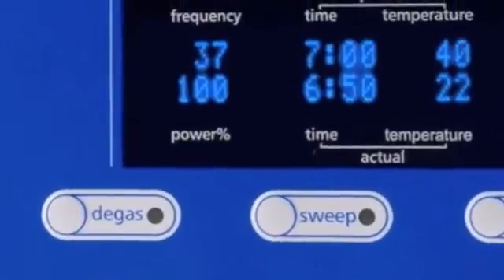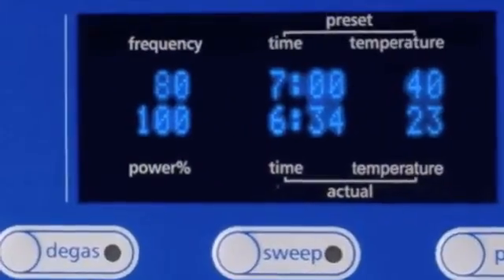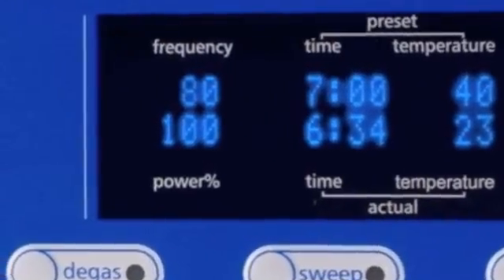Ultrasonic Cleaner Frequency | Tovatech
Ultrasonic frequency determines the size of the cavitation bubbles, with higher frequencies equating to smaller bubbles. Bubble size determines cleaning capability. Larger bubbles created by lower frequencies such as 25 kHz are best for coarse cleaning whereas higher frequencies such as 37 kHz and above are better for fine cleaning. Dual frequency ultrasonic cleaners are available for a broad spectrum of cleaning requirements.